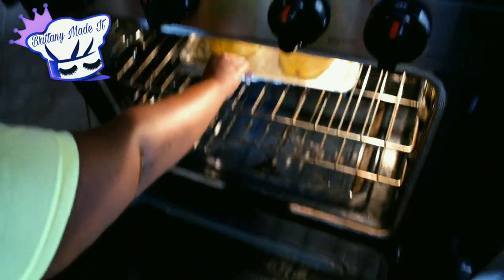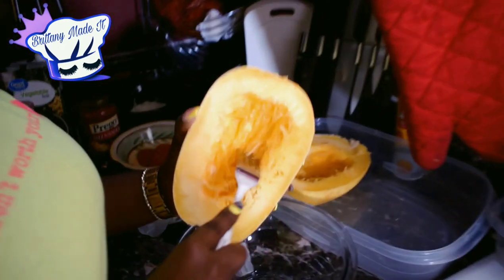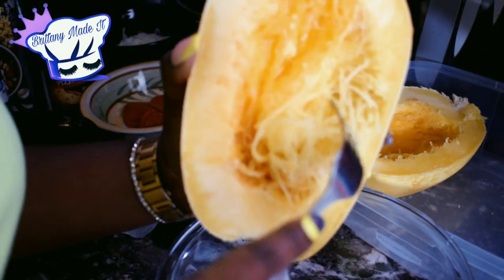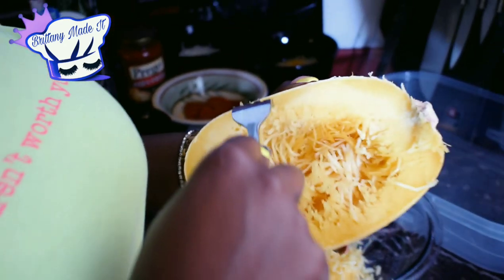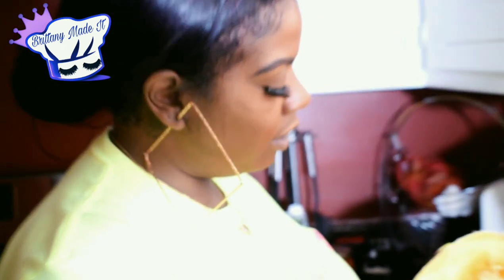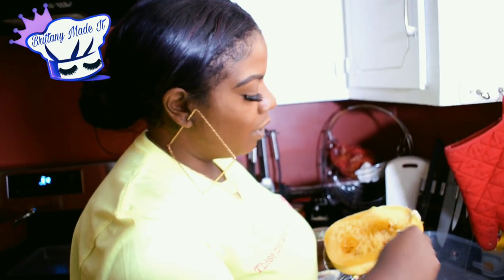Spaghetti Squash/Pizza Squash (S2Ep2)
Hey y'all 🙋🏾‍♀️ welcome back to Brittany Made It!!! Today we will be making Spaghetti Squash & Pizza Squash.